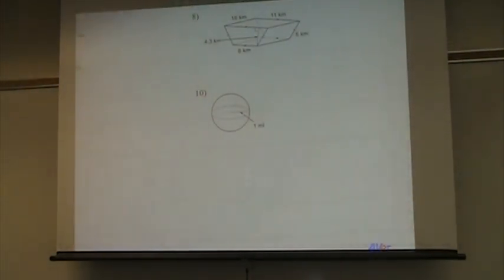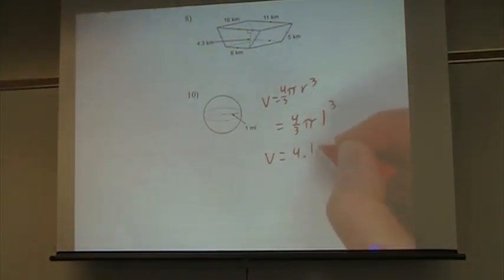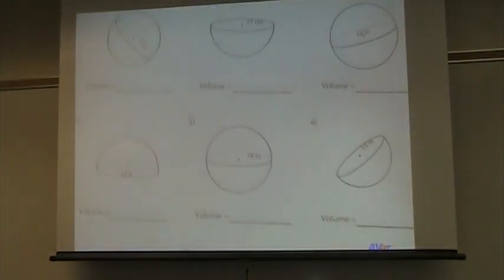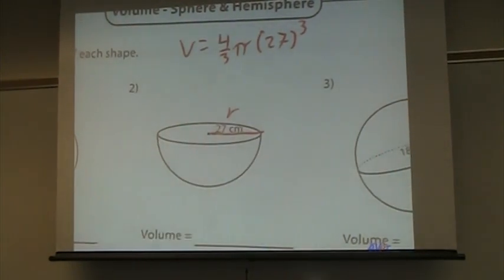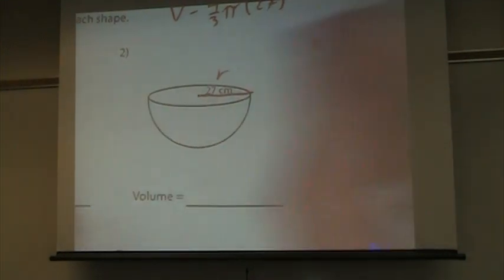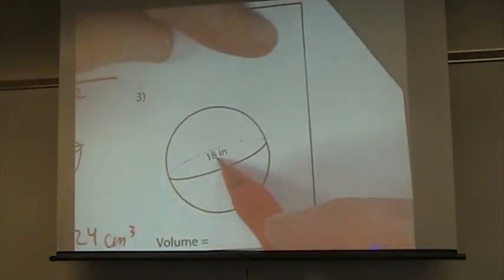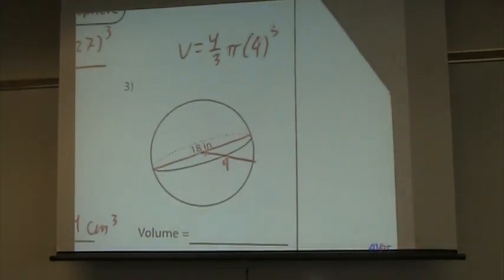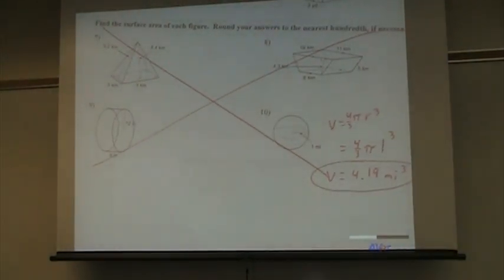12-6 Volume of Spheres Examples